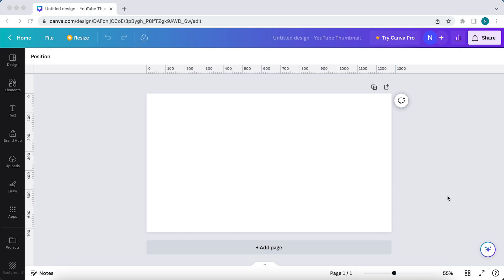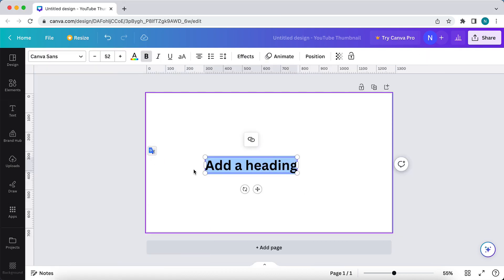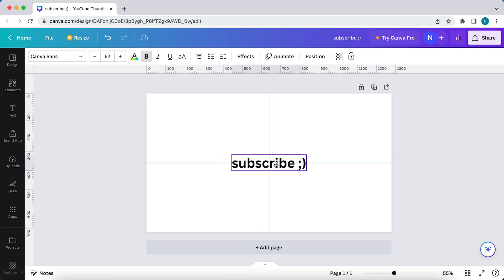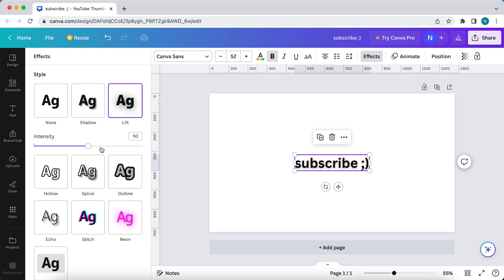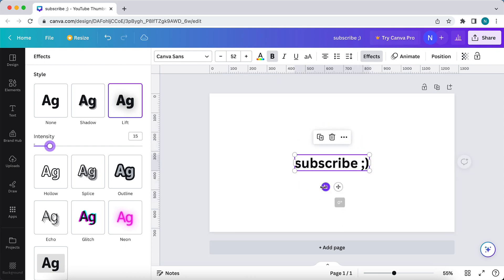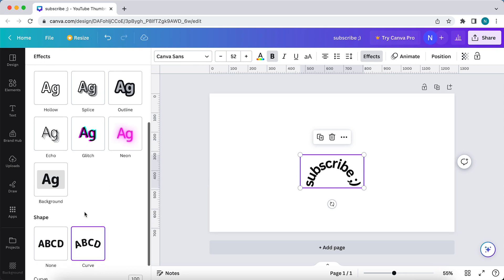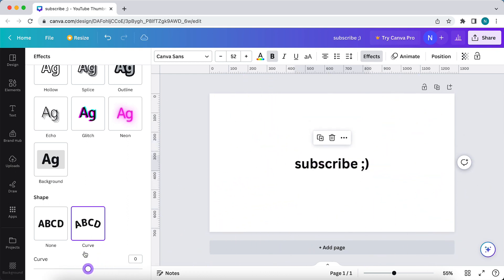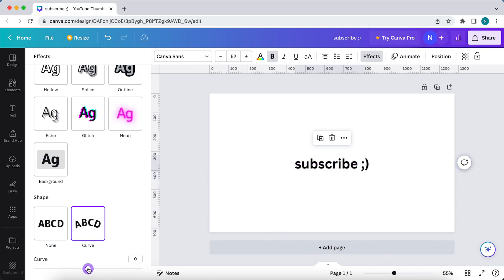How to Curved Text in Canva (Quick & Easy)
In this video I'll show you how to create curved text in Canva without Canva Pro. The method is very simple and clearly described in the video. Follow all of the steps in the video, and make text curved in Canva. And that's how you can make words curved within Canva without using Canva Pro, this works for iPhone and Android.